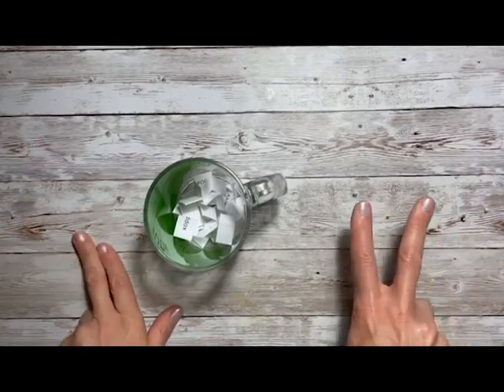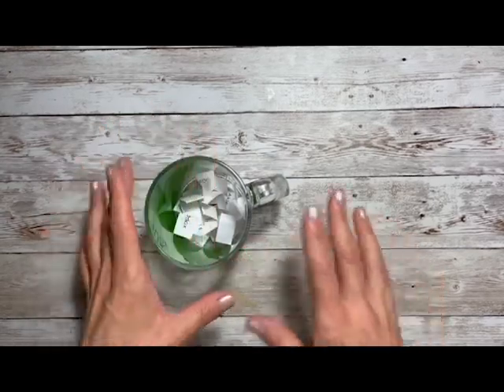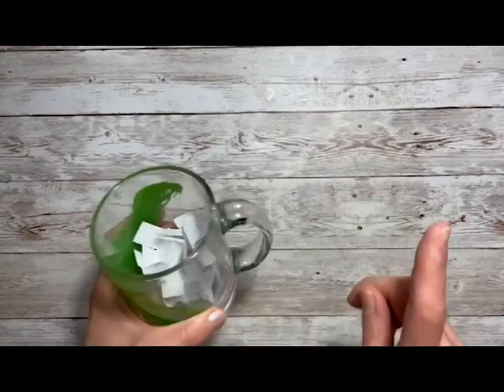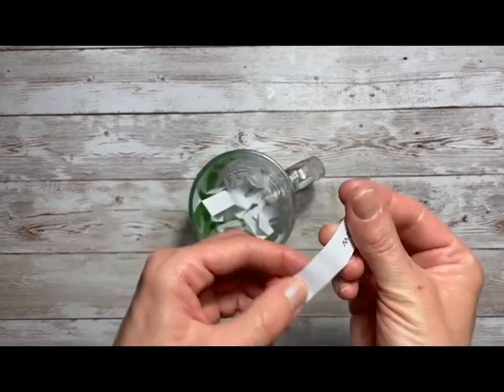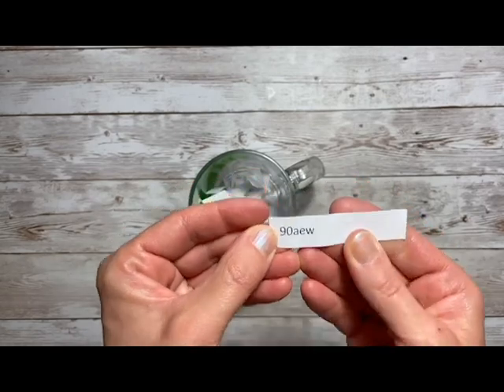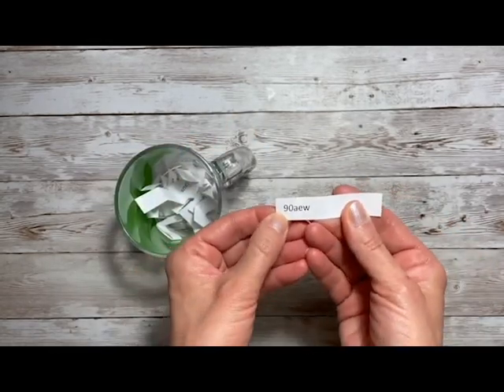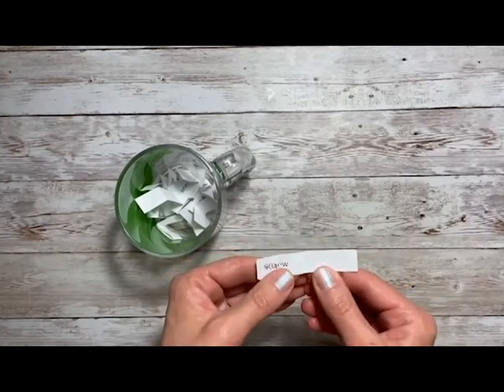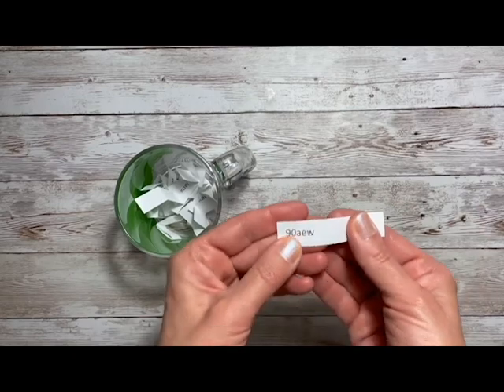Redrawing Once More for the Secret Holiday DT Giveaway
Last call for a winner in the Secret Holiday Giveaway - come see who it is this time! LOL